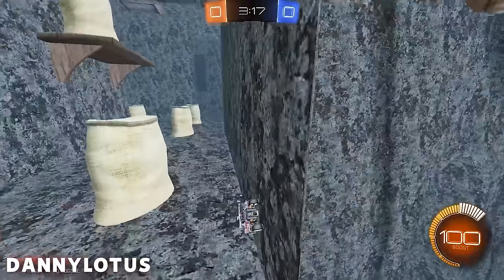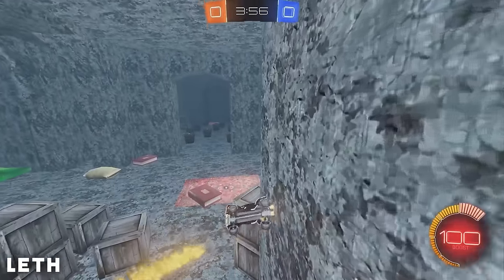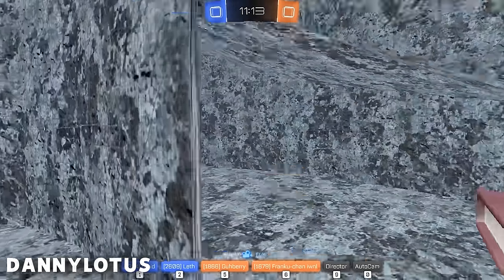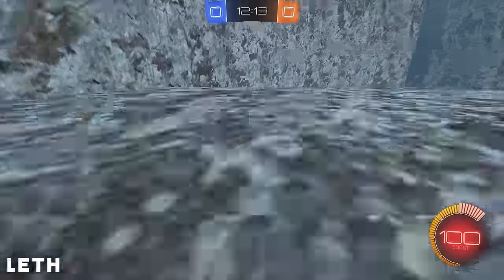THE NEW & IMPROVED ROCKET LEAGUE PROP HUNT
Check out @Rapidrl @Guhberry

Camera Settings:
FOV: 110
Distance: 270
Height: 90
Angle: -4
Stiffness: 1